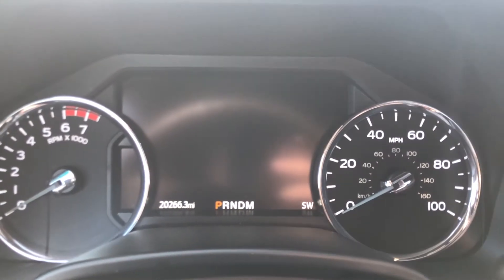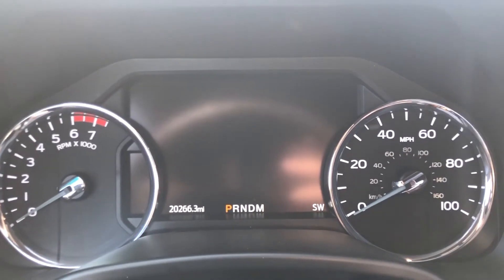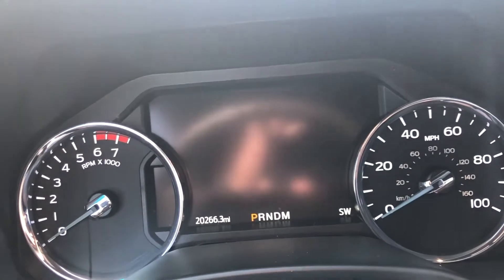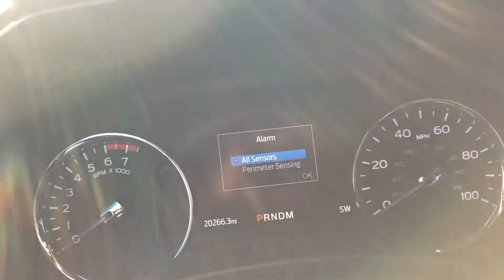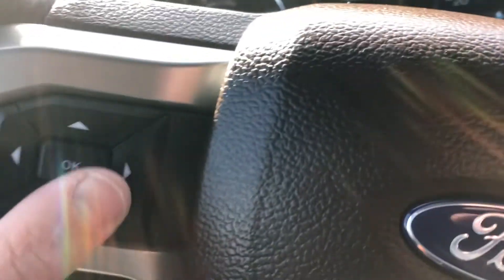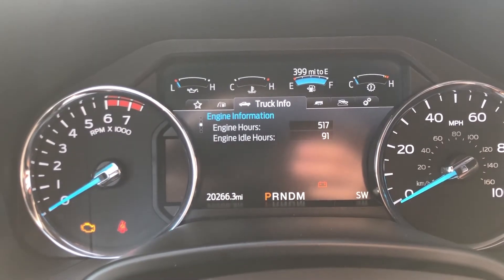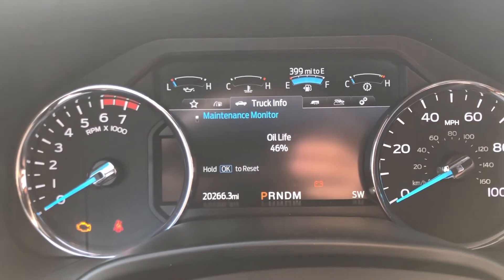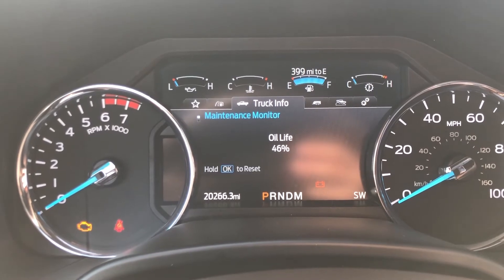2021 Ford F-250 King Ranch Oil Life Reset How To 22 21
Here is a quick video on how to do an oil life reset on a 2021 Ford F250 King Ranch Edition